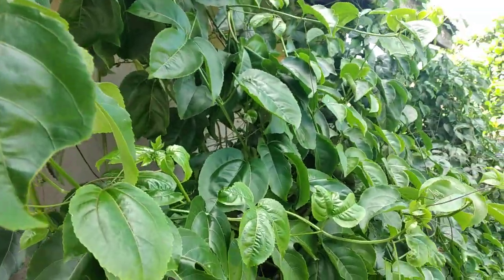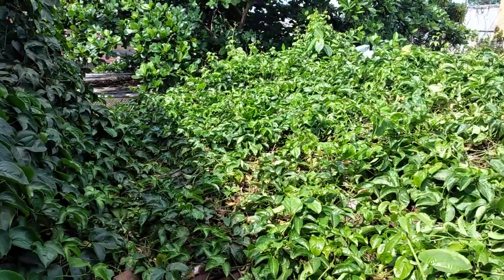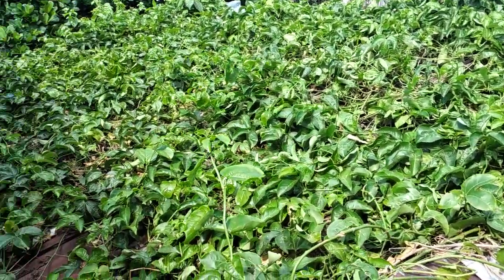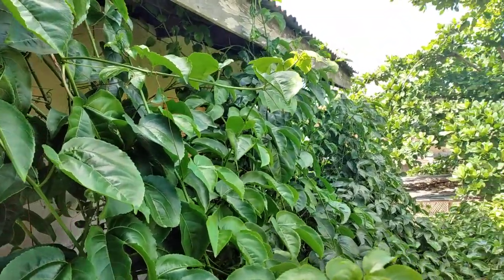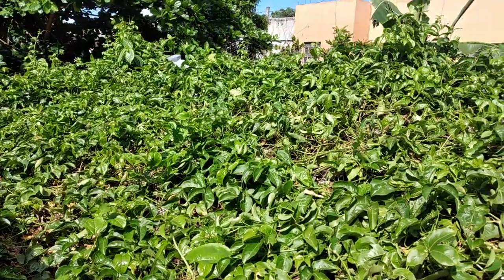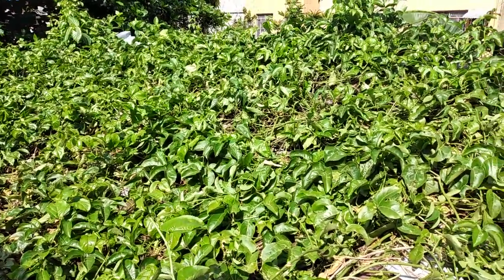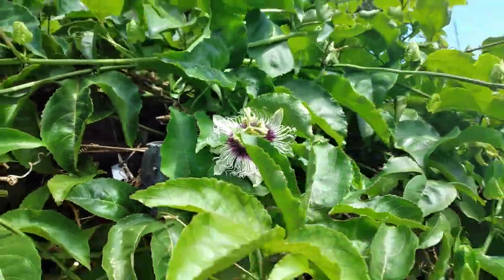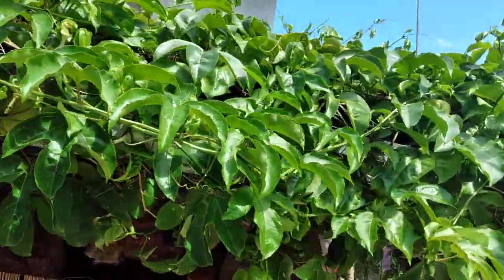BED OF PASSION FRUIT THAT COOLS DOWN YOUR ROOF